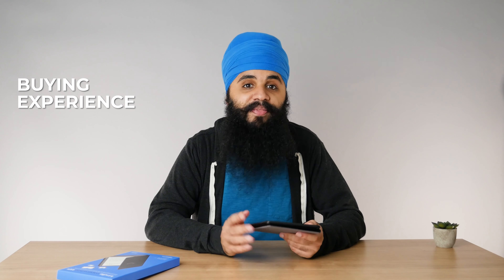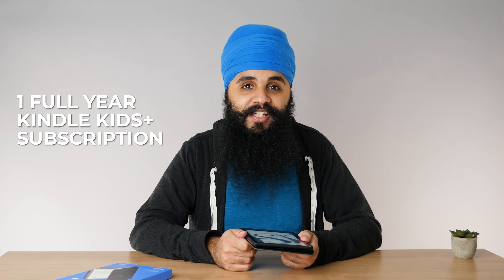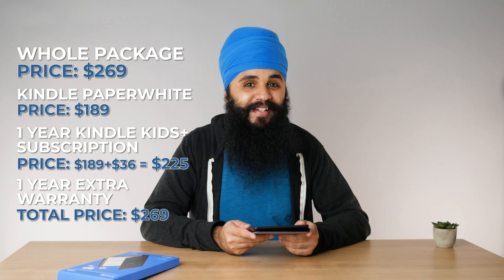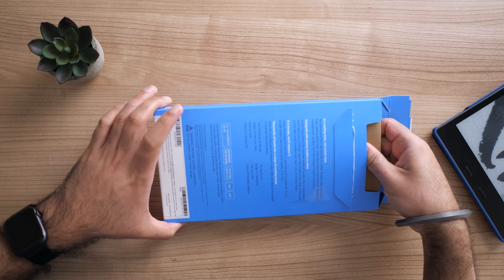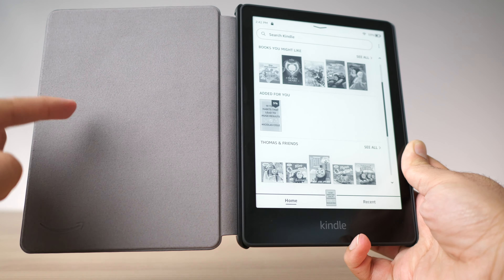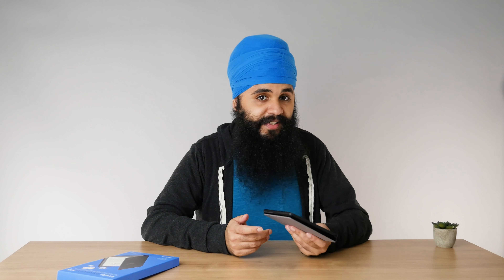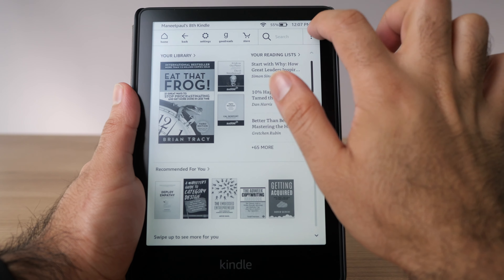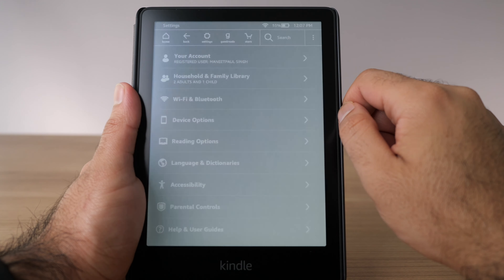Can adults use the Kids Kindle Paperwhite?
Today we do a review of the Kindle Paperwhite Kids edition, and see if it's suitable for adults. What does Kindle Kids actually mean, and what's included in the Kindle Kids bundle? It turns out to be the best Kindle deal available!

Kindle Paperwhite Kids

0:00 Video Starts
0:51 Buying Experience
2:34 Price Breakdown
3:19 Additional Warranty
4:33 Unboxing
5:53 Kids Case
7:36 Setting Up Kids Software
10:34 Old Software on a New Kindle
11:38 Kids Software Features
13:05 Awards Feature
15:04 Turning off the Kids Software

1. Read a new book with me every month

2. Check out the books I’ve written